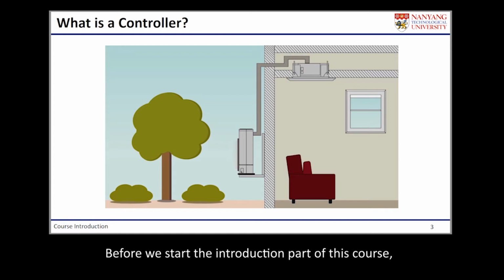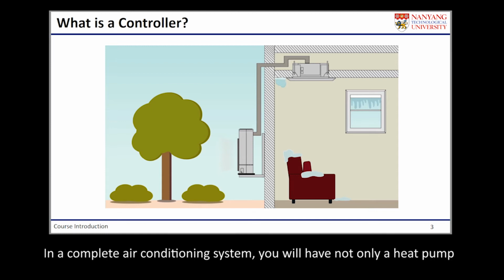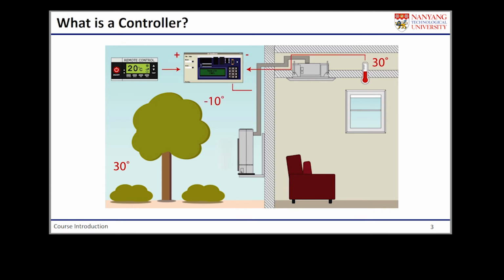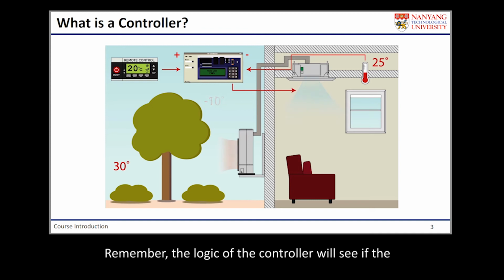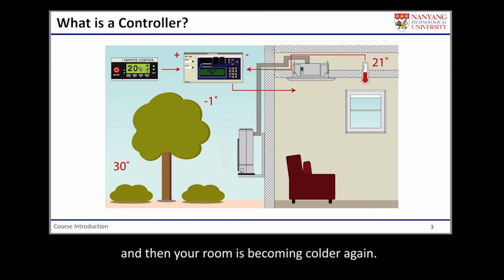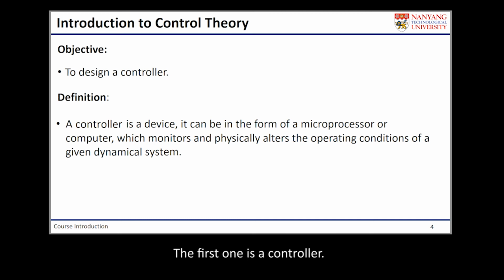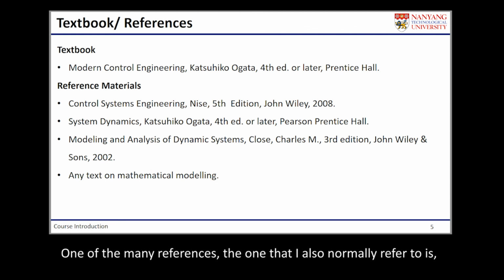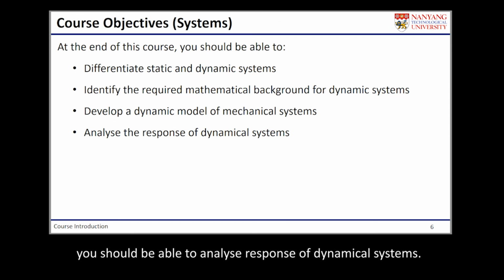Control Theory 01. Introduction